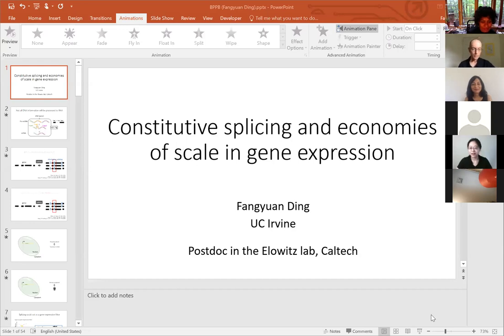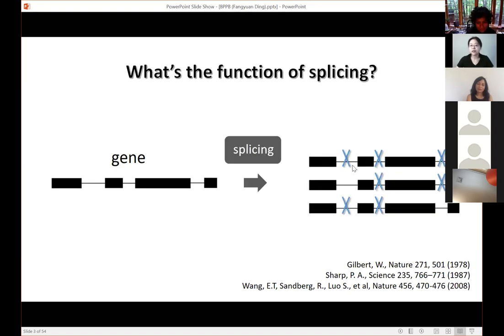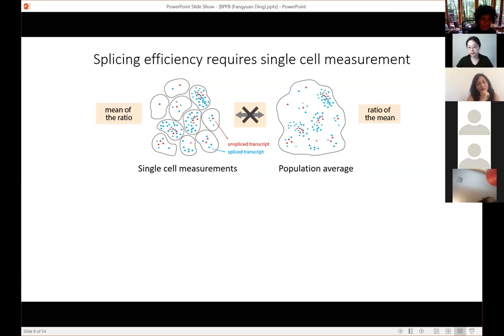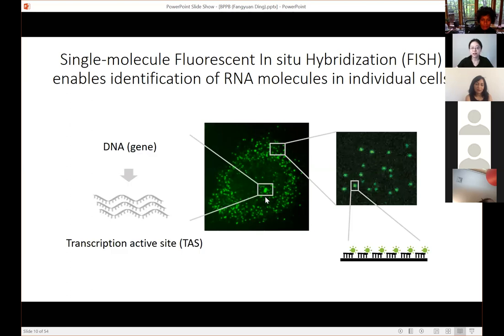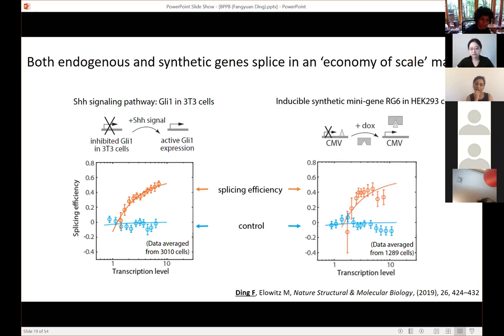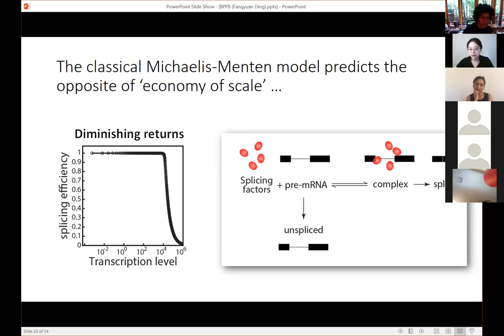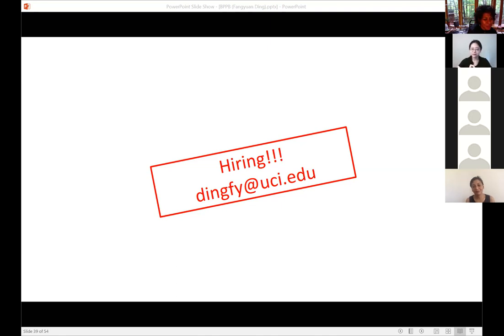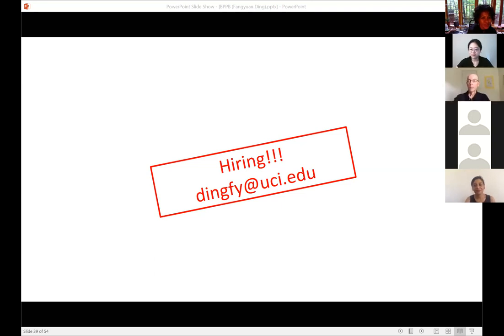BPPB Virtual Seminar, Fangyuan Ding, “Constitutive splicing + economies of scale in gene expression”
Friday, July 24th, 2020
Dr. Fangyuan Ding
“Constitutive splicing and economies of scale in gene expression”